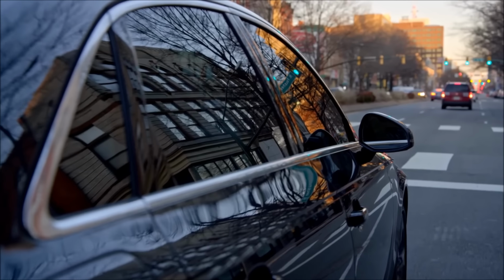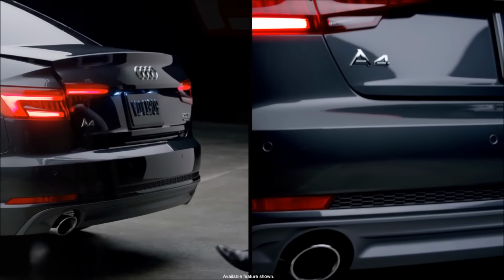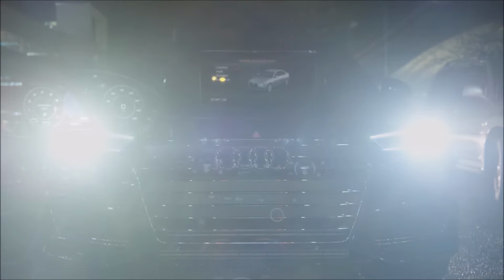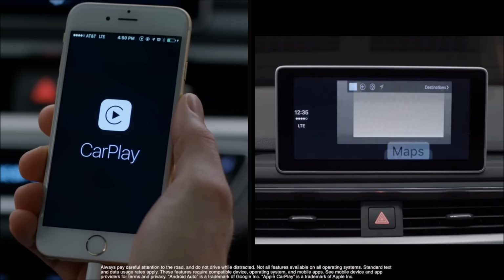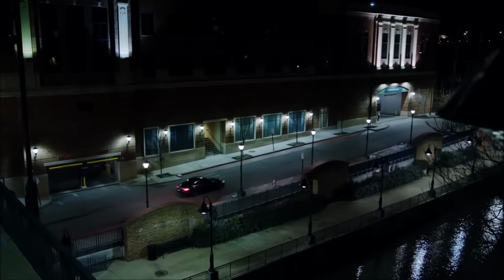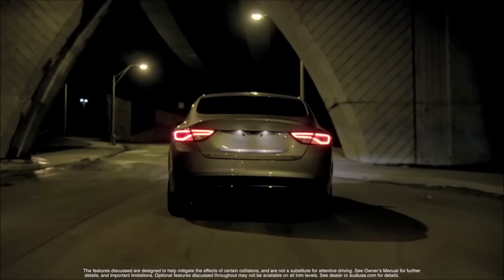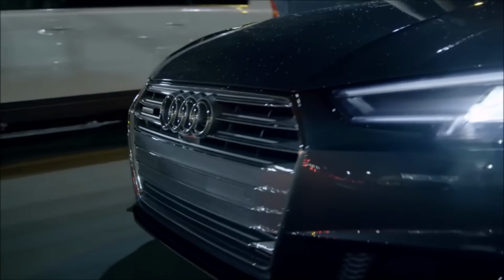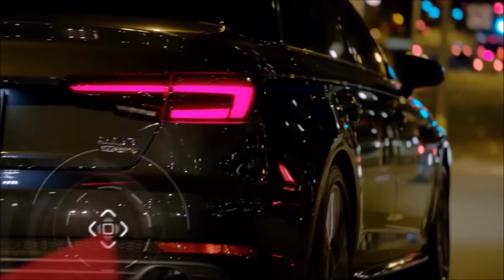2019 Audi A4 - FULL REVIEW!!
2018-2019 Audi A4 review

The Audi A4 offers technology and quality when compared to its small executive saloon rivals
--For
Beautiful interior, very comfortable to drive, great interior tech
--Against
Looks like the old model, not as sporty to drive as rivals, pricey optional extras

 Launched in 2015, the A4 is one of Audi’s most important models and the current version is one of the best-sellers in the class. The compact executive saloon has a focus on technology and comfort, and this makes it an interesting alternative for those who don’t want the sporty character of the BMW 3 Series.
Where the A4 has advanced over the old model is in the way it drives. Audi has listened to customer feedback and made the A4 softer and more comfortable and, as a result, easier to live with. There’s still plenty of performance on offer to keep you entertained, but if you’re after real thrills you're still better off with the Jaguar XE.

Where few of the A4’s rivals can compete, however, is inside. The cabin is beautifully crafted and a place than can transform the most arduous journey into an enjoyable one.
 Audi has been a player in the small executive saloon market for many years now, and the latest Audi A4 is a front-runner in the class. Its main focus is on quality and technology, and it has a host of kit on board that will make the most discerning technophile happy.

Under the skin, the A4 uses the VW Group's MLB Evo platform, which features engines that are mounted lengthways under the bonnet, rather than across the engine bay. The MLB Evo platform is lighter than the old car, and the engine is mounted further back to improve weight distribution and improve the A4's handling.

The A4 range is available in four-door saloon and Avant estate body styles, but the Audi A5 - which comes in Coupe, Sportback and Cabriolet guises - and the Q5 SUV both use the same platform and majority of engines.
There are a wide range of engines on sale in the A4, ranging from the very economical to the hugely powerful. Petrol power comes from 1.4, 2.0 and 3.0 TFSI turbocharged petrol engines. The 1.4 TFSI 150 is a 148bhp motor, while the 2.0 TFSI comes in 190PS and 252PS forms with 187bhp and 249bhp respectively. The 3.0 TFSI 354PS is a 349bhp 3.0-litre V6 twin-turbo unit that is exclusive to the high-performance S4. At the very top of the range, the RS 4 Avant has a 2.9 TFSI 450PS twin-turbo V6 that packs 444bhp and manages 0-62mph in 4.1 seconds.
Diesel power is handled by 2.0 TDI and 3.0 TDI diesels. The 2.0-litre version comes in 150PS and 190PS guises with 148bhp and 187bhp respectively, while the 3.0 TDI is badged either 218PS or 272PS with 215bhp and 268bhp.

A six-speed manual is standard on the 1.4 TFSI and the two lower powered 2.0 TDIs, while the seven-speed S tronic is available as an option. S tronic autos are standard for the most powerful 2.0 TFSI and lower powered 3.0 TDI, while the more powerful 3.0 TDI and S4 come with an eight-speed Tiptronic auto.
Quattro four-wheel drive is found on selected models across the A4 range. It's optional with the 2.0 TDI 190PS S tronic, and is standard with the most powerful 2.0 TFSI, both 3.0 TDIs, the S4 and RS 4.

The Audi A4 trim range looks straightforward, but Audi allows you to add all sorts of extras and option packages so you can personalise your car to your heart's content. The basic line-up is SE, Sport, S line and Black Edition, with increasing amount of standard kit the further up the range you go. At the top of the range, the S4 and RS 4 models are standalone models.
There are more rivals than ever to the Audi A4. Chief among them are the BMW 3 Series and Mercedes C-Class, while the Jaguar XE and Alfa Romeo Giulia are available if you don't want to conform to the German standard. Elsewhere, the Lexus IS offers hybrid drive and low tax costs, while top-spec versions of the VW Passat and Vauxhall Insignia Grand Sport are trying to muscle in on sales.

Engines, performance and drive
Supple ride and smooth engines make for a relaxing drive, although the A4 is not the sharpest in its class

The fifth-generation Audi A4 moved to a new platform, adopting the VW Group’s MLB Evo architecture. The more advanced chassis is underpinned by multi-link suspension at both the front and rear, and although this differs from the front-end systems on rivals like the Jaguar XE and Alfa Romeo Giulia, the technology and components used are equally hi-tech and modern, while the option of £600 Adaptive Sport suspension gives customers the ability to tailor the set-up.
In quattro 4x4 guise, the performance of the A4 offers some stiff competition to its rival the BMW 3 Series. Generally the A4 feels connected to the road in all the right ways and the drive is direct and involving, but it doesn’t feel quite as exciting as the Jaguar XE.